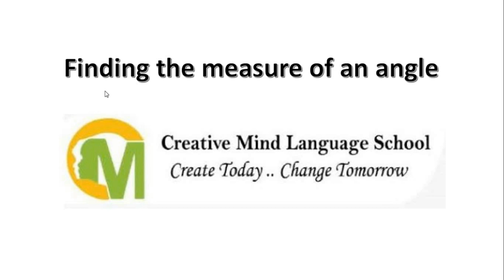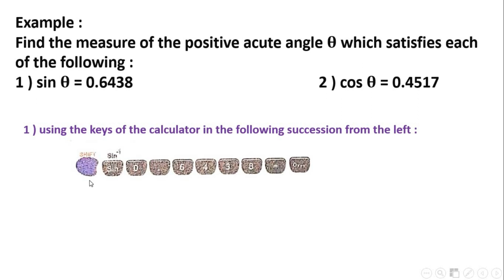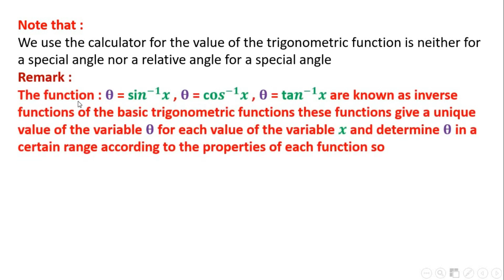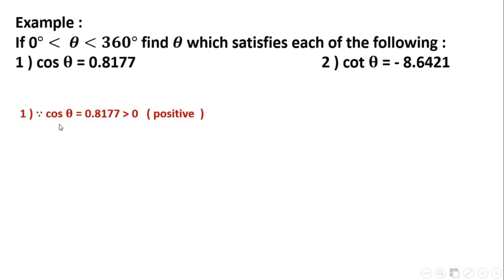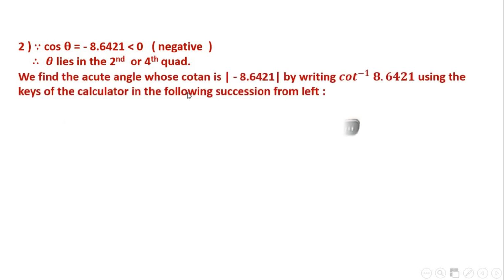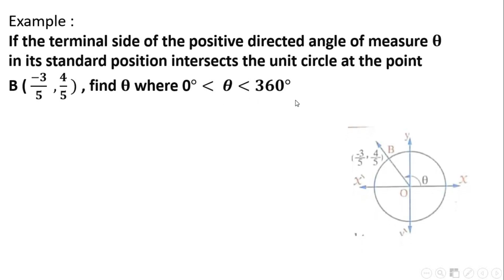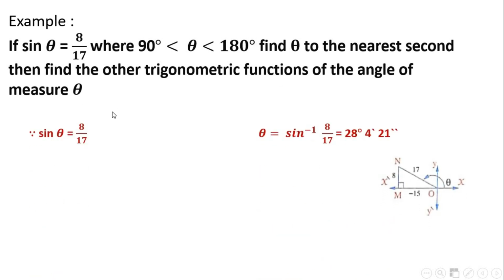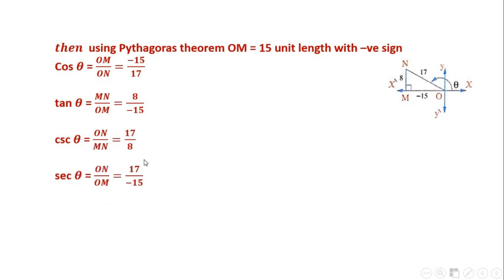Creative Mind Language Schools Trigonometry U2L6 G10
Creative Mind Language Schools